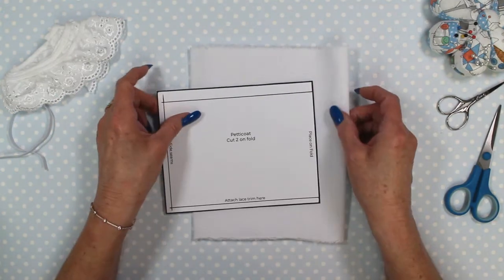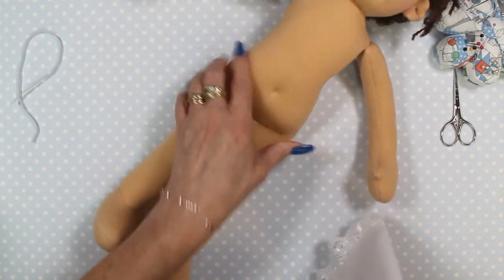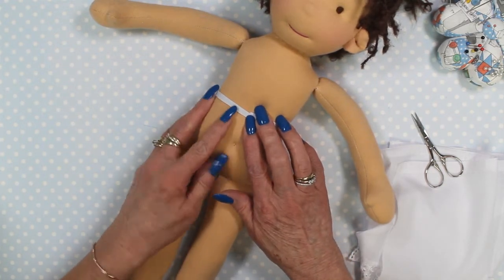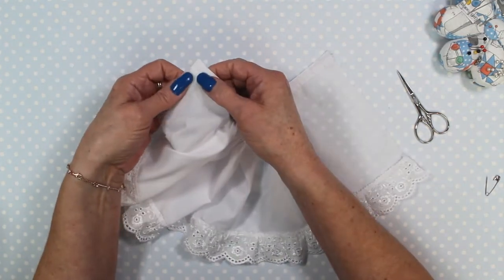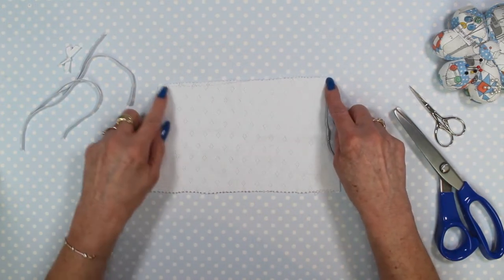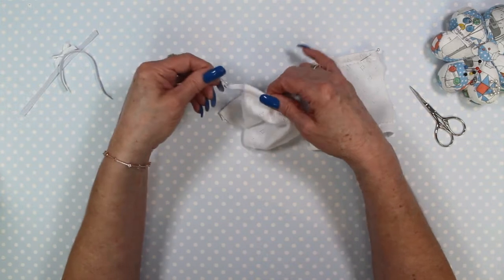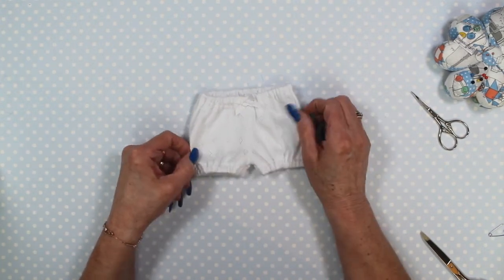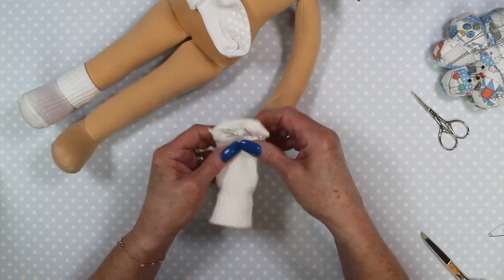Step 13 Making Polly Dolly's Underwear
And finally I’m now going to show you how to make Polly Dolly’s underwear which consists of a lovely little cotton petticoat along with a cute pair of panties made from pointelle fabric.

I’ll also show you how alter shop bought socks to fit your dolly along with discussing the best type of baby shoes that are just perfect for Polly Dolly’s feet.

Enjoy the video, and please feel free to post any comments. I'm always happy to help :)

By subscribing to my Polly Dolly Doo Dah channel, and by clicking on the 'little bell' icon will ensure that you're notified as each new video that I record is added in Waldorf doll making and dolly outfits.